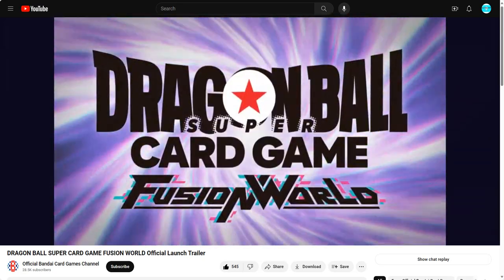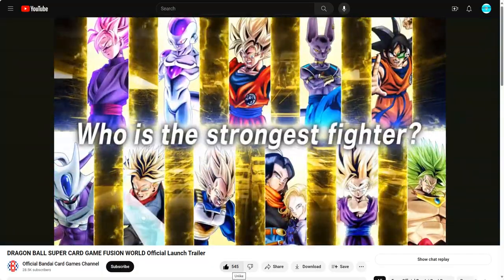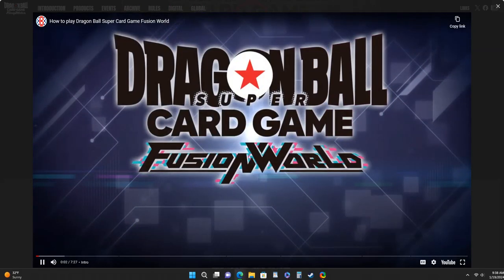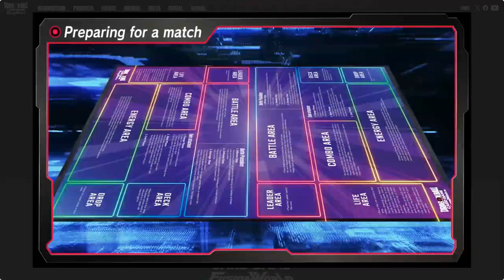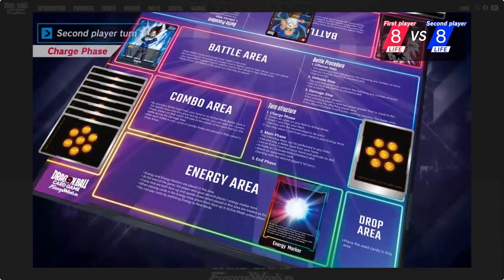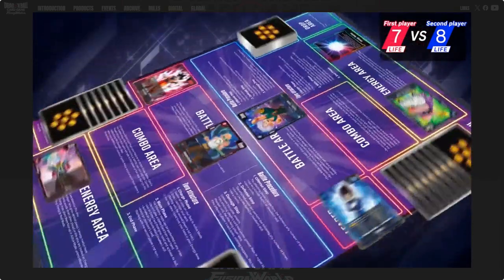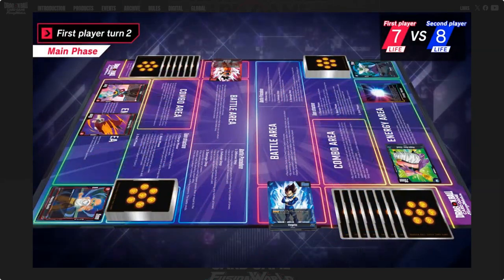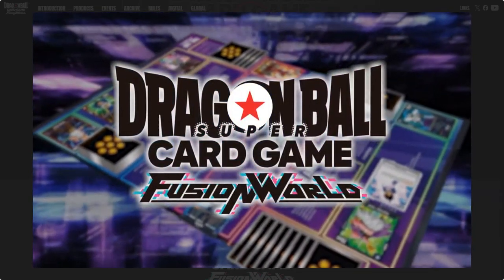Dragon Ball Super Card Game Fusion World! Coming Soon! Can't Wait!